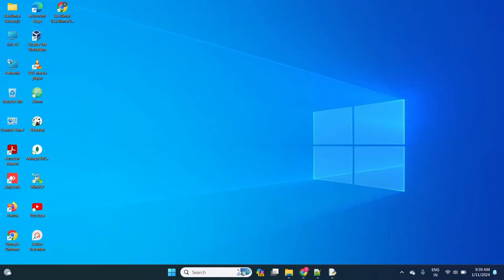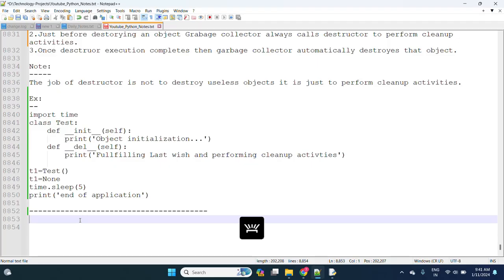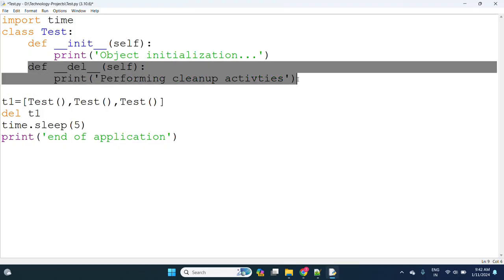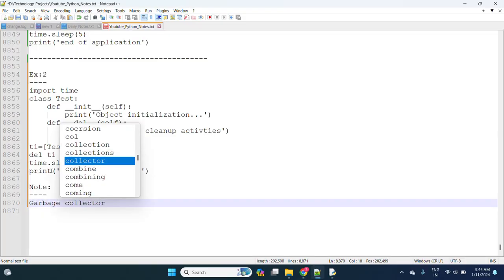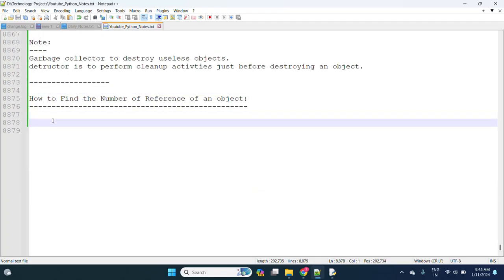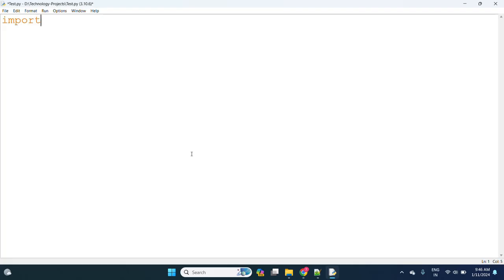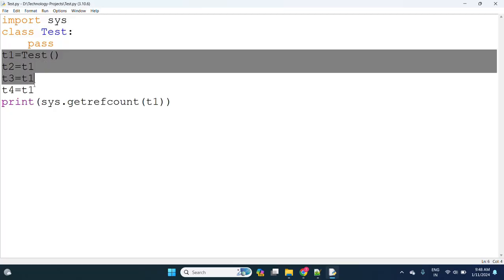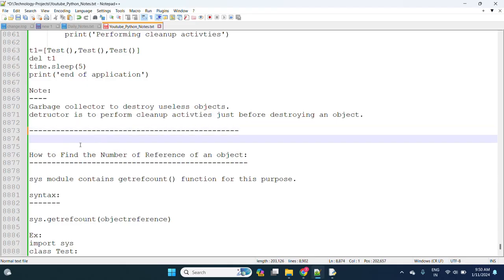15.Python Garbage Collection – Part 3 | Performance Tips & Best Practices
Finish the series strong with Part 3 of our Garbage Collection series:

✅ How garbage collection affects performance
✅ When to manually trigger or disable it
✅ Real-world memory optimization examples
✅ Best practices for memory-safe Python code

💡 Perfect for intermediate to advanced Python developers!